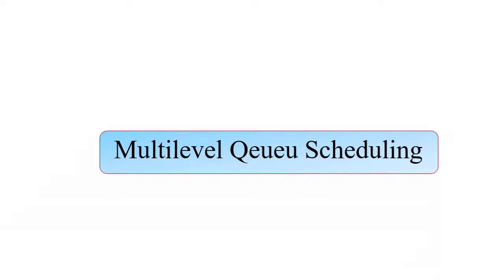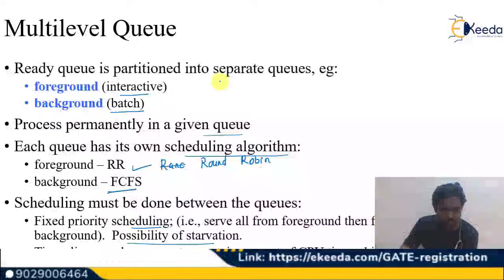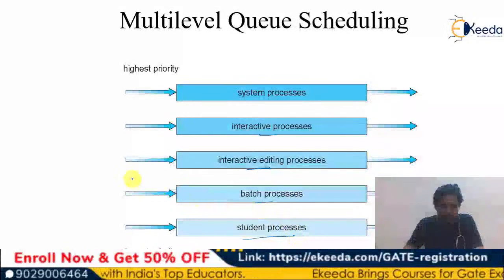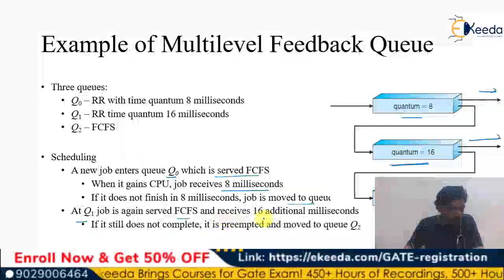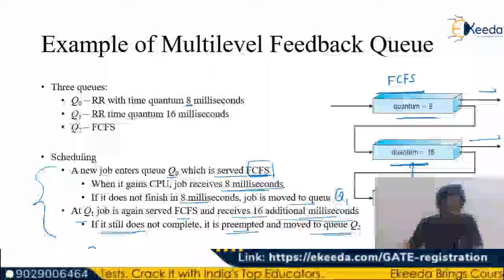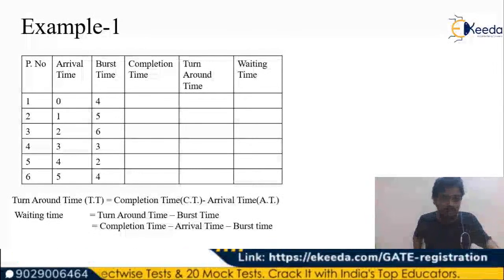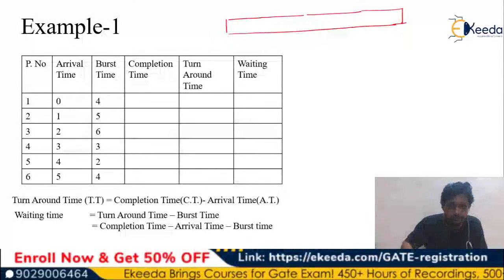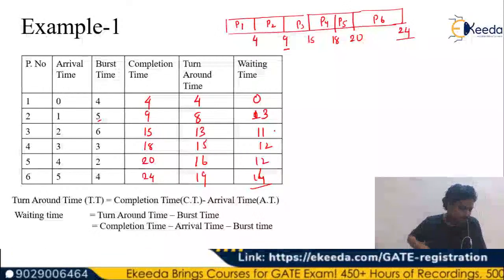Operating System (GATE CSE) - Multilevel Queue, GATE Question Discussion - 1 Oct, 9 PM